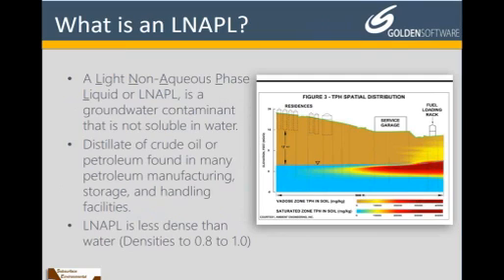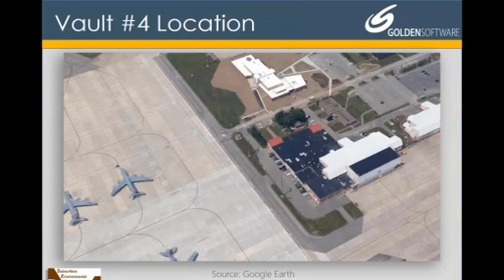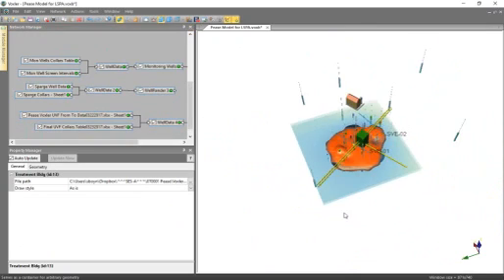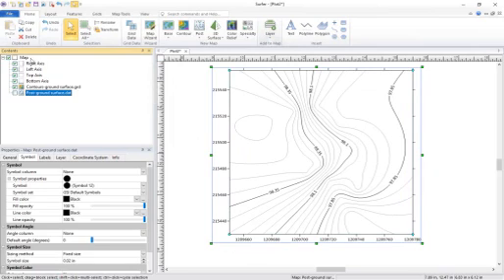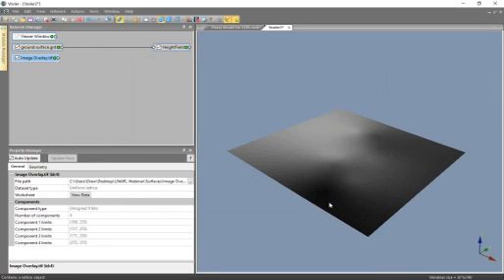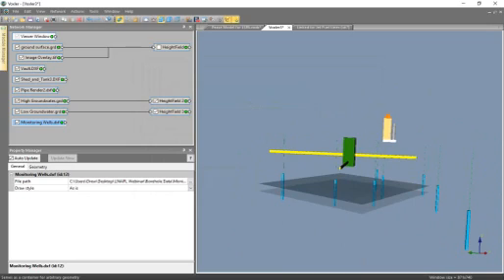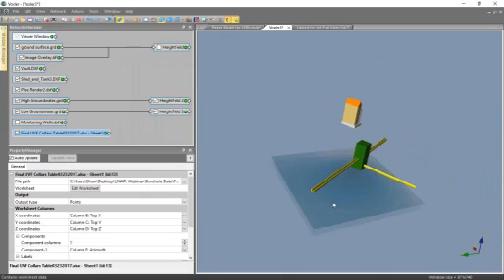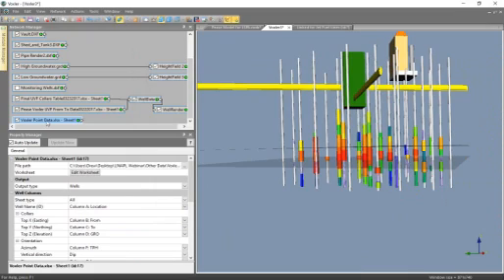Surfer and Voxler Webinar: Groundwater Remediation Case Study – Modeling a LNAPL Release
Thousands of locations across the United States require groundwater remediation efforts to prevent gasoline, diesel, and other petroleum hydrocarbon products from contaminating groundwater. These non-soluble contaminants are also referred to as light non-aqueous phase liquid releases, or LNAPL.

Steve Boynton, owner and operator of Subsurface Environmental Solutions, joins product manager Drew Dudley as they present a case study where Surfer and Voxler were used to model the soil saturation based on a LNAPL release. The case study incorporates 3D gridding techniques, surface generation, and the development of a 3D model to clearly delineate the extent of the LNAPL release.